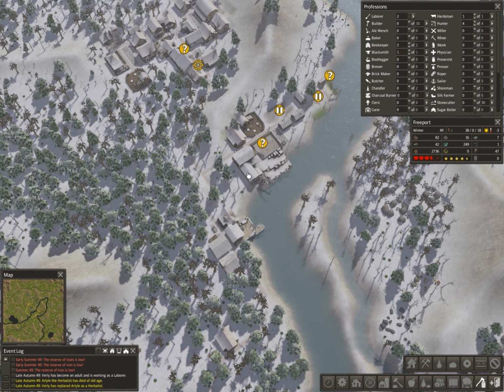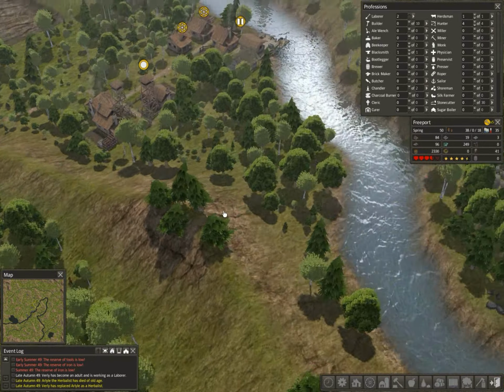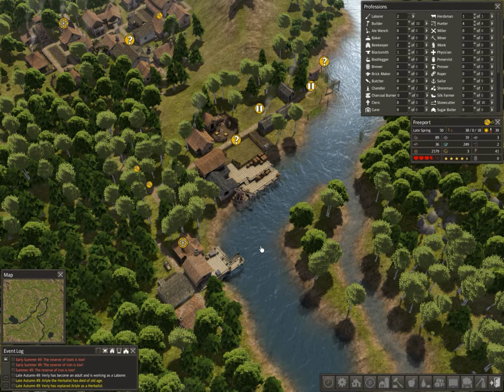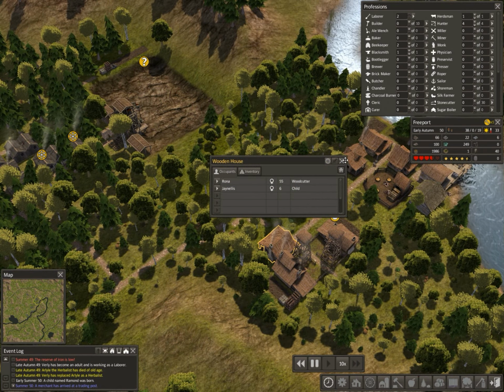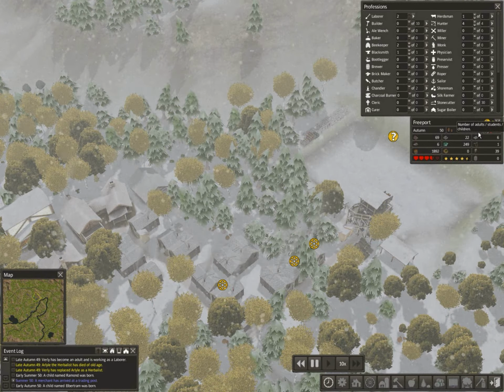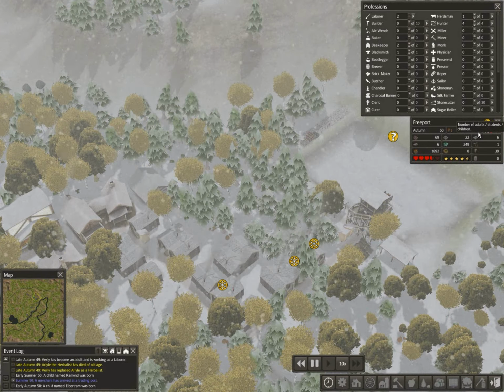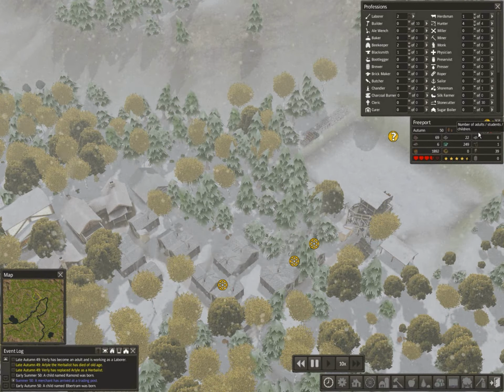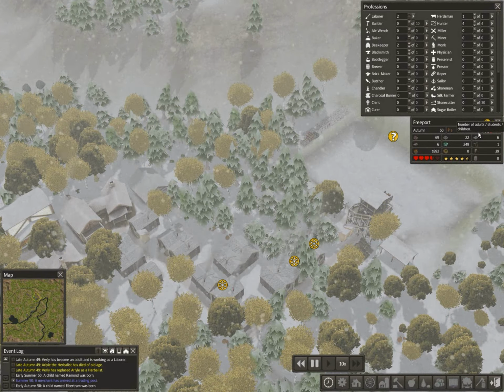Banished | Colonial Charter | Ep 6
Its the end of an Era.

Banished is a city building game set in the past. Worry about food supplies - gather all the resources needed to construct your buildings. Manage your happiness and health while growing your population. We are using the mod Colonial charter for this series. A complete gameplay expansion with a colonial theme. A new adventure with all new content!

=Mods=
Colonial Charter:

If there may be a game that you would like me to play - let me know know that as well.

-Uthris